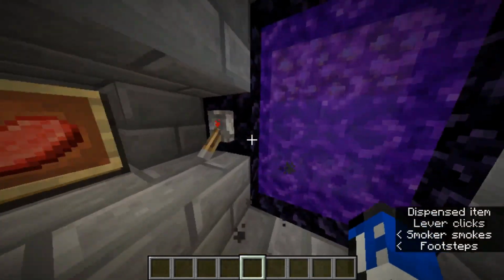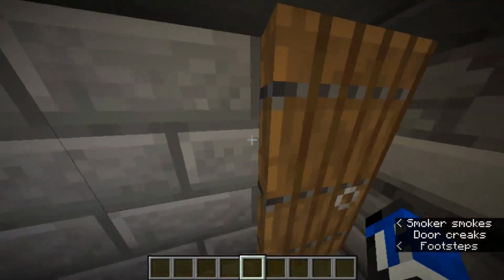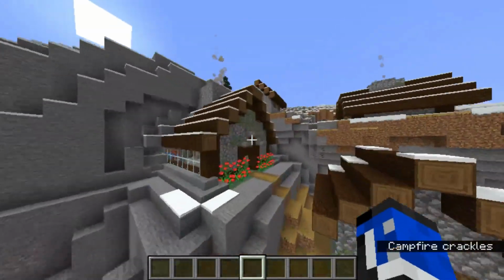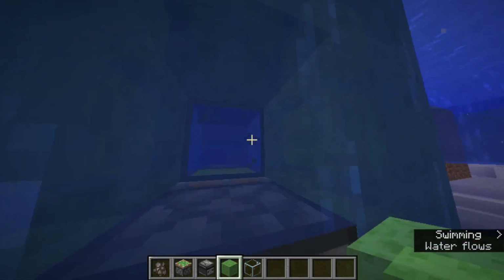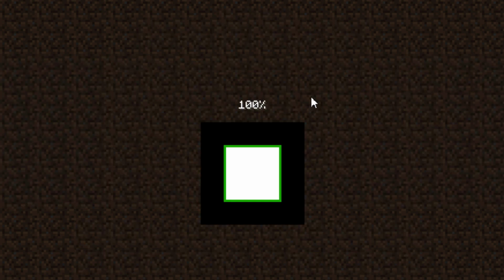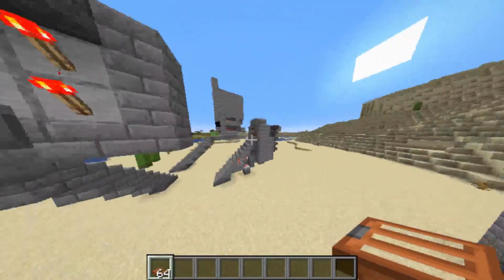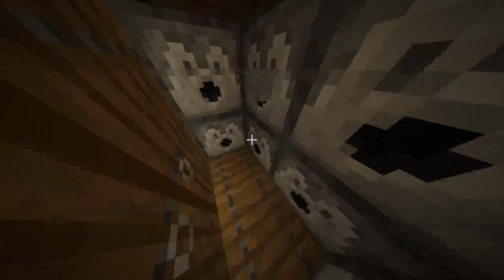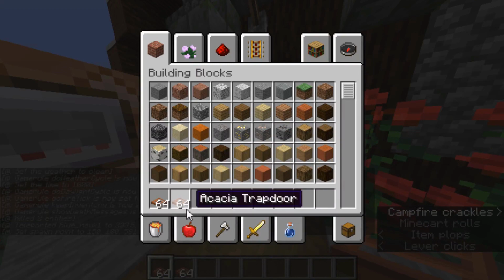Ultimate Redstone House Tour!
Bluehawk *FINALLY* making some content , it's been so long and I think I found something you guys will really like. My Ultimate Redstone House is toured throughout the video and soon you will be seeing me play Hide & Seek with friends in my redstone house.